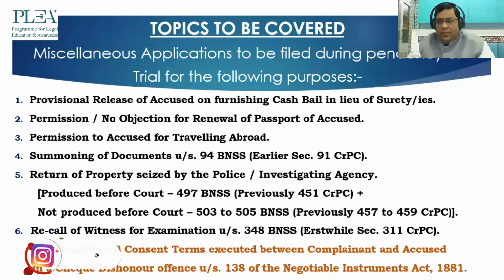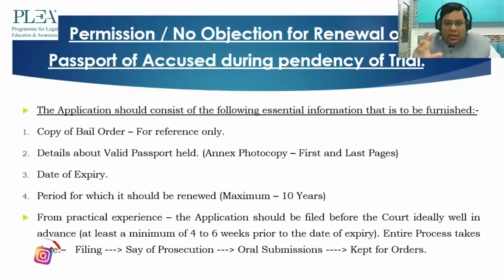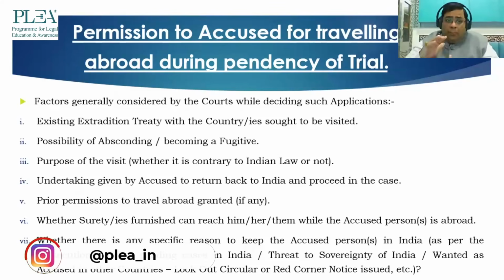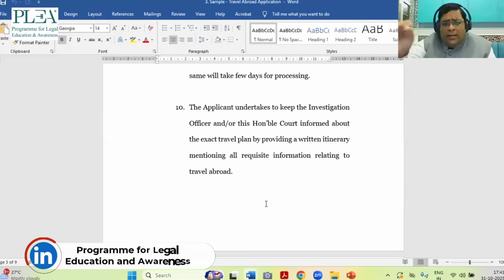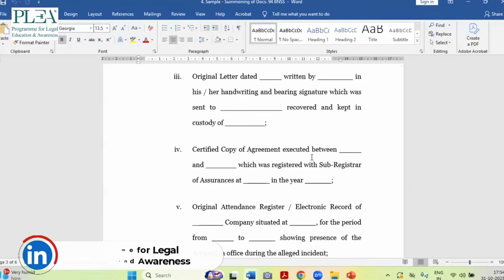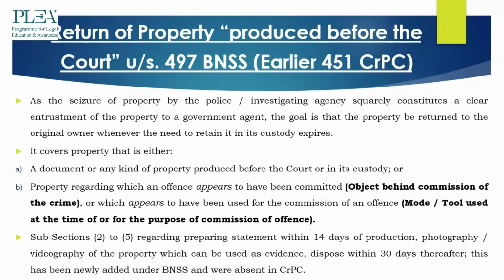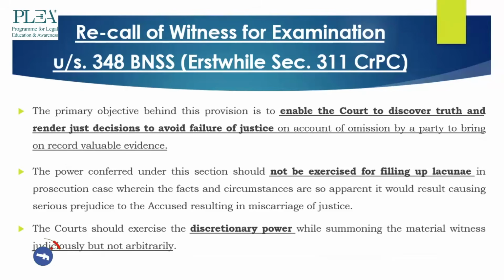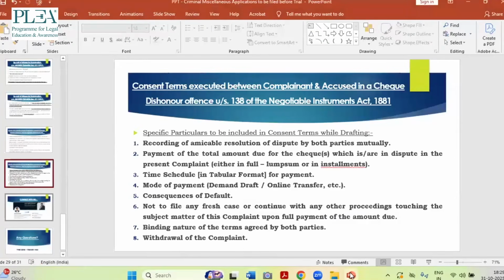Criminal Miscellaneous Applications - Trial Court by Kunal Motwani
In this insightful webinar, Advocate Kunal Motwani explains the core aspects of crucial applications filed before trial courts in criminal cases. He offers practical guidance on relevant provisions, strategies, and key components essential for securing effective relief. Designed for junior litigators, the session strengthens their ability to handle important filings such as Passport Renewal, Travel Abroad Permissions, Cash Bail, 138 Consent Terms, Summoning of Documents under Section 91 CrPC, and Return of Property, while sharpening their skills in drafting persuasive trial applications.

00:00 Speaker Introduction
00:02 Introduction
02:00 Provisional Release of Accused on Cash Bail
09:06 Permission for Accused’s Passport Renewal During Trial
16:35 Permission for Accused’s Abroad Travel During Trial
32:21 Summoning of Documents
43:47 Return of Property
59:47 Re-call of Witness for Examination
01:05:35 Consent Terms in Cheque Dishonour Case
01:11:37 Q&A